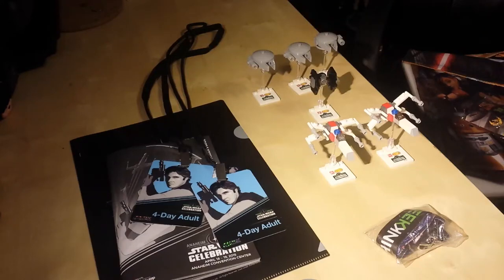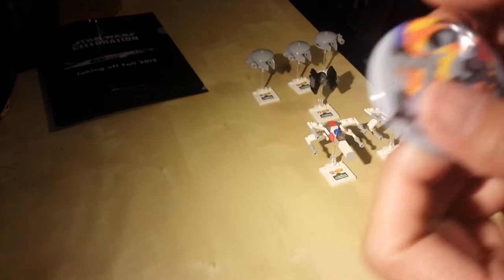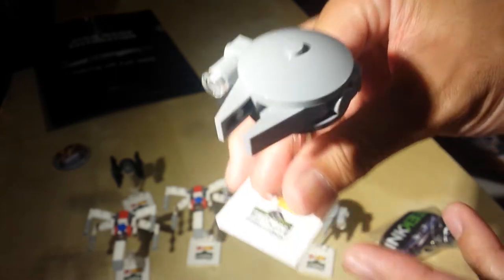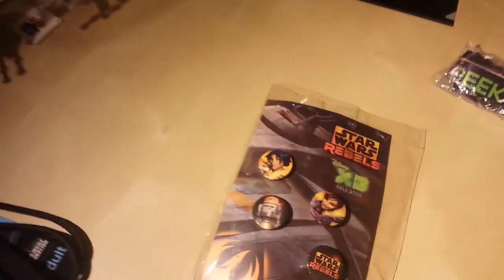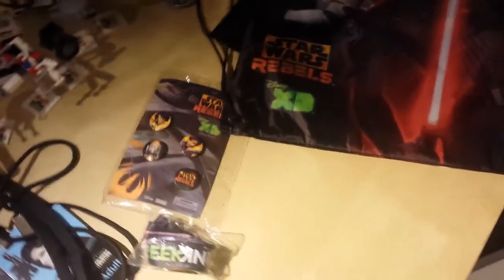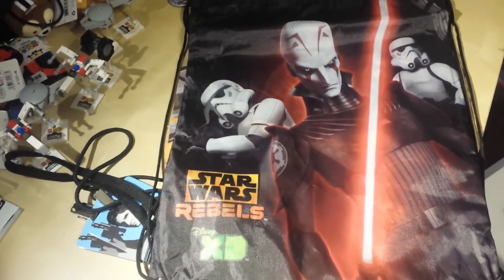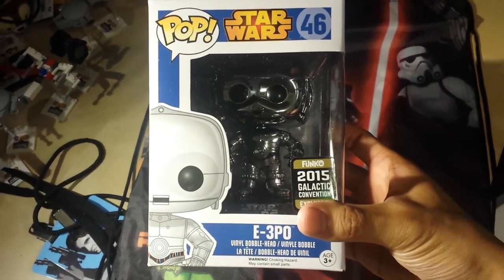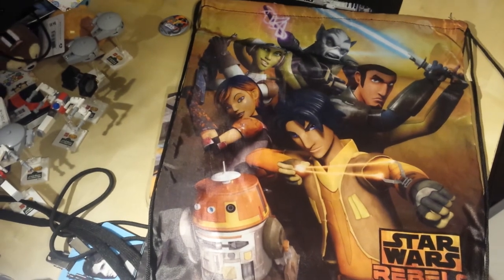Star Wars Celebration Anaheim 2015 SWCA- Haul and Convention Review